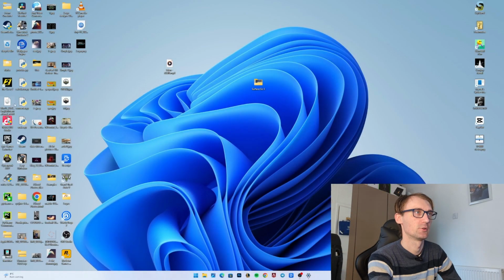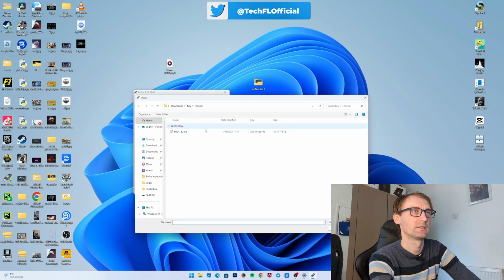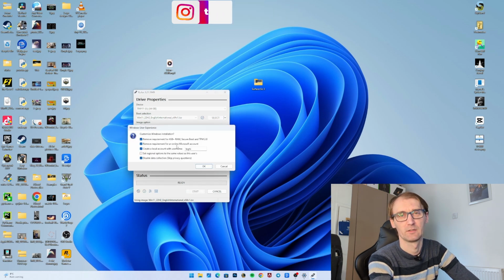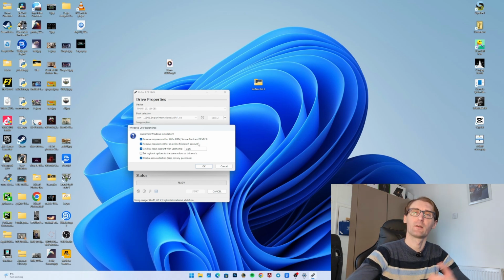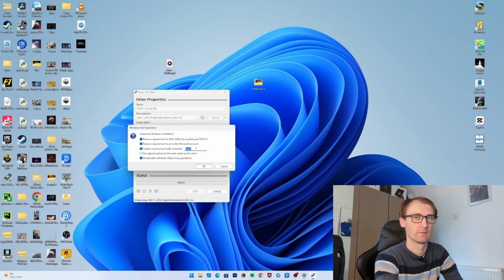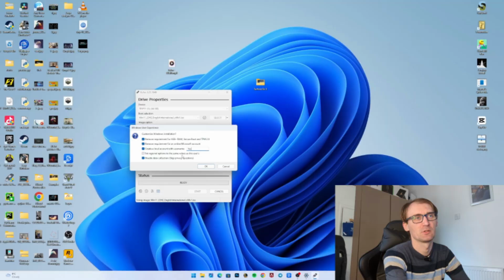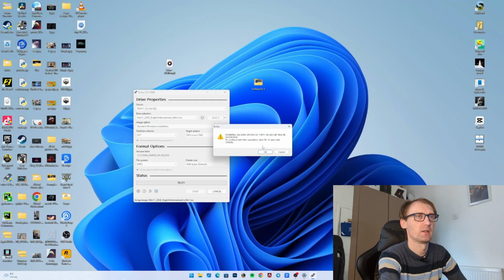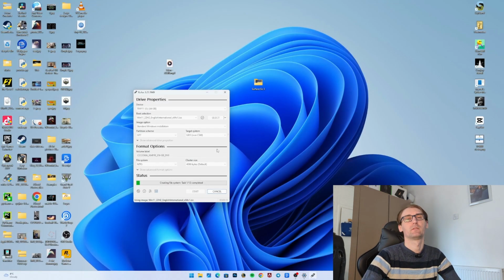Windows 11 on an Unsupported Device? Here's the EASY Way!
This video provides a comprehensive guide on how to install Windows 11 on unsupported devices in 2023. It offers easy-to-follow instructions that don't require any technical expertise, ensuring that no device is left behind when upgrading to the latest operating system.